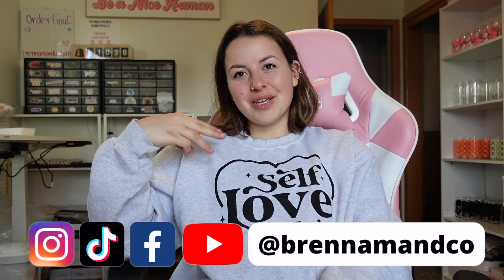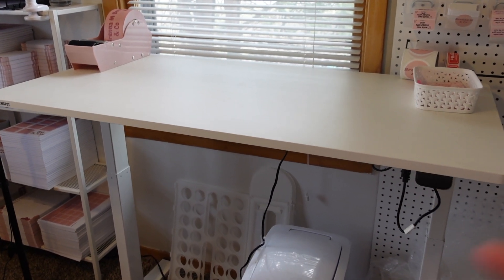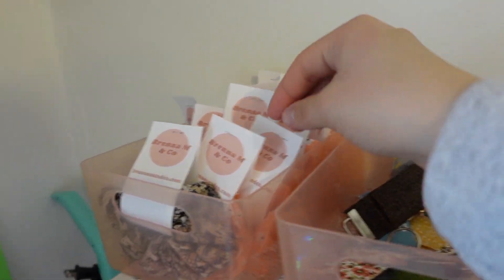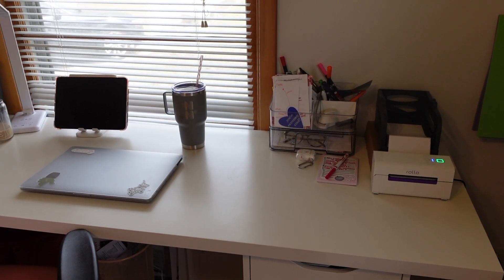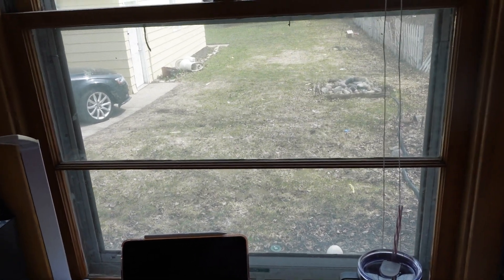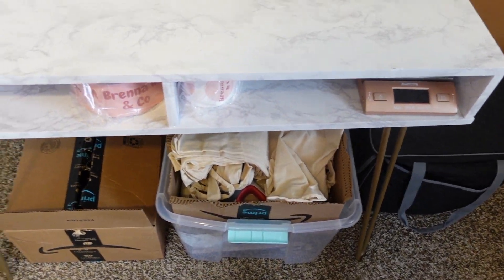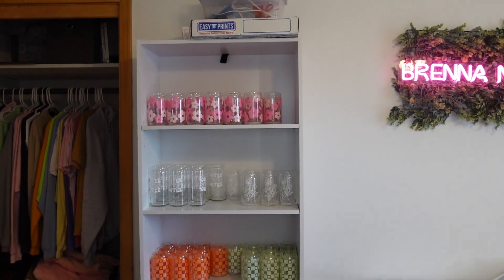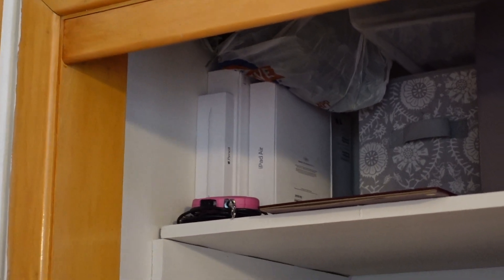Small Business Official Office Tour | At Home Office 2022 | Decorated & Furnished!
Sticker Holder
Vinyl Holders
Marble Desk
Light Box
Cricut Heat Press
Table Top
Alex Drawers
White Shelves
White Bins
Ipad Holder
Phone Holder

✨Send me small business mail for my next video!
Brenna Mjoness
Brenna M & Co

Xoxo, brenna